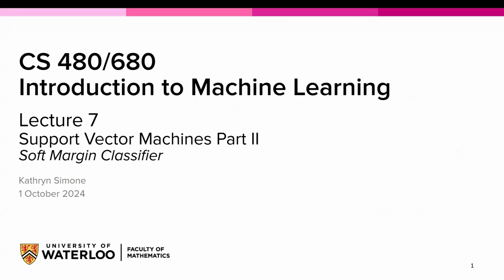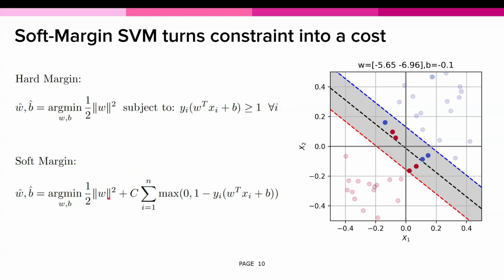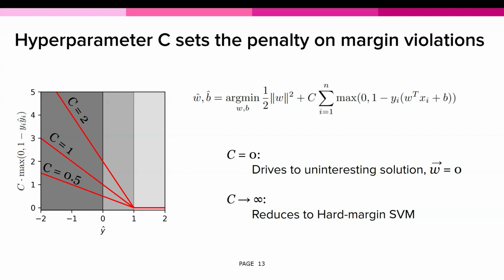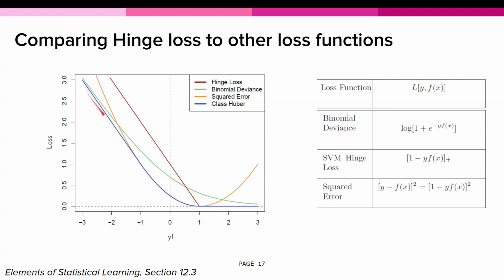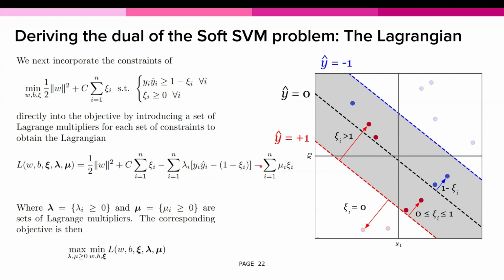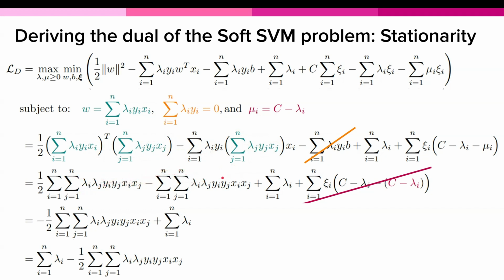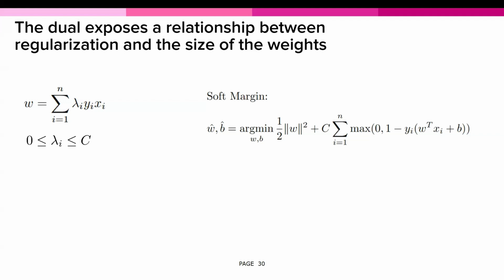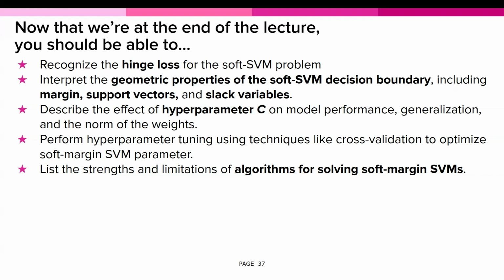CS 480/680 - F24 - L7 - Soft Margin SVM